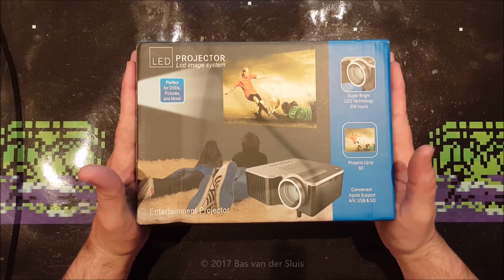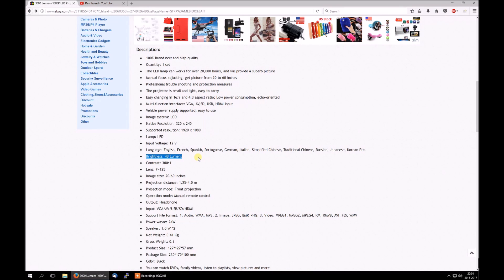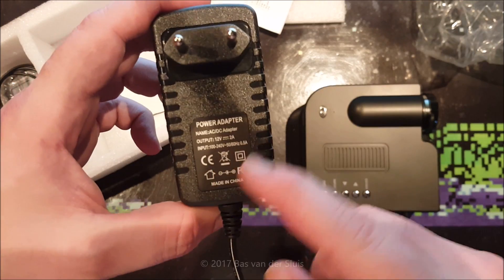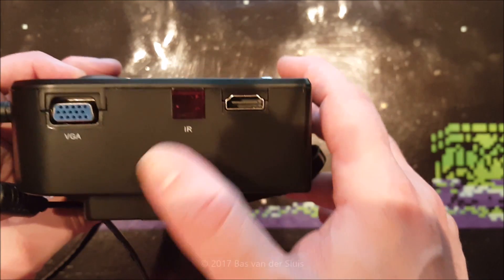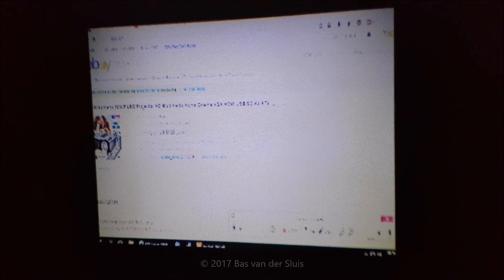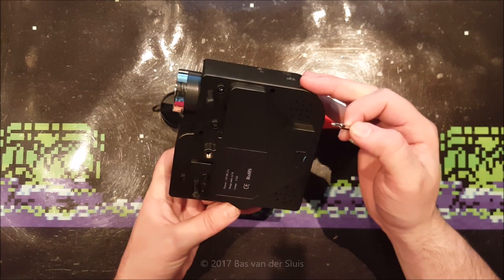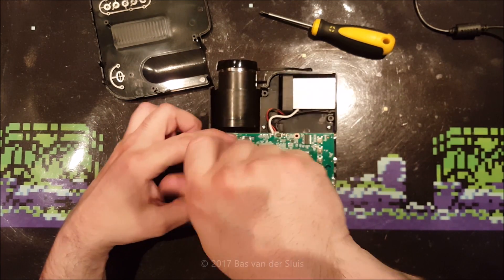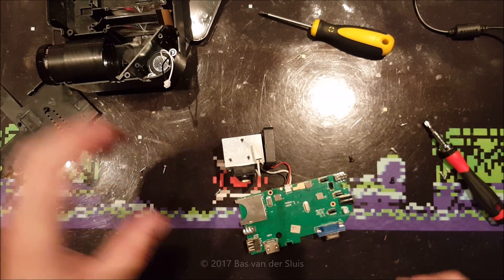Have I been scammed? A look inside this "1080p" LED projector.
This projector is advertised as a 3000 Lumen 1080P LED Projector. In realitiy it is 48 lumen and 240p. Just a typical White Van Scam product.

In this video I'll demonstrate it using 720p input and take it apart to see what's inside.